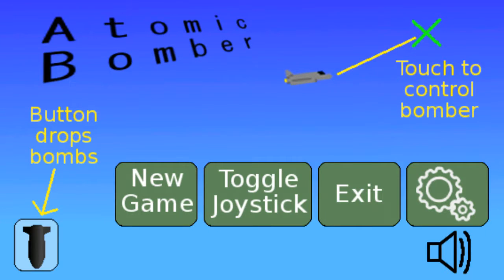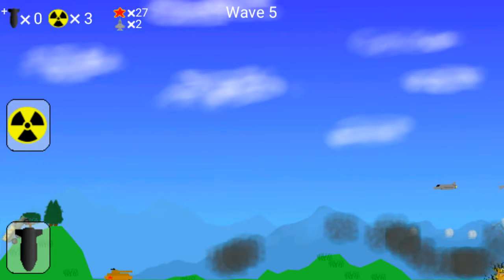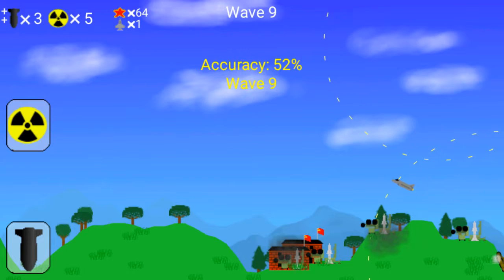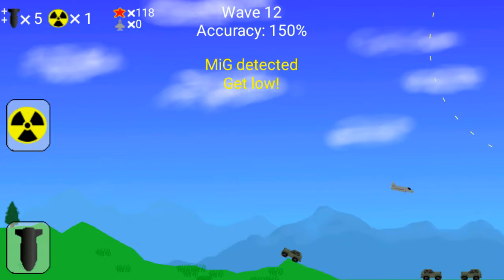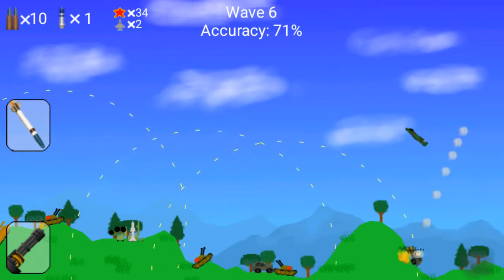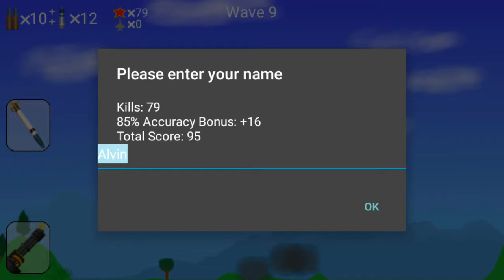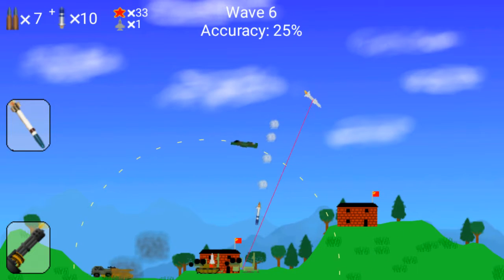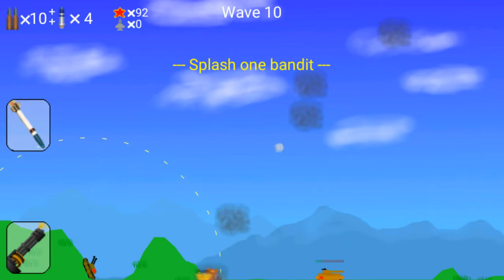Atomic bomber- Boom Boom